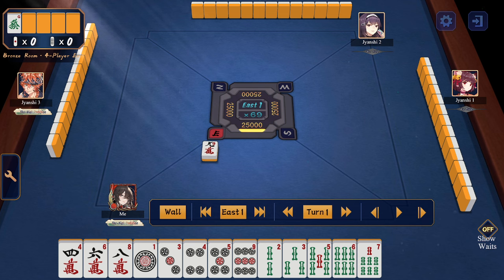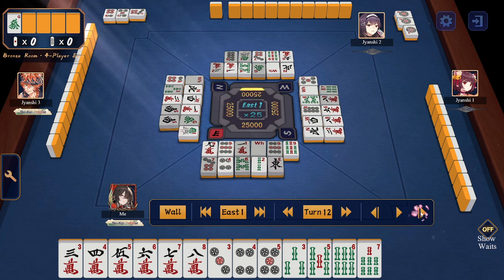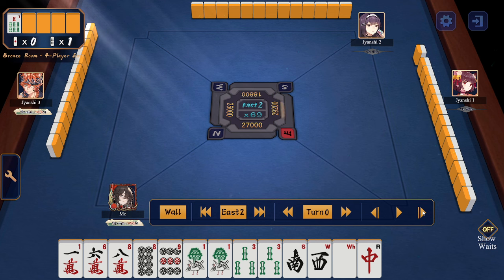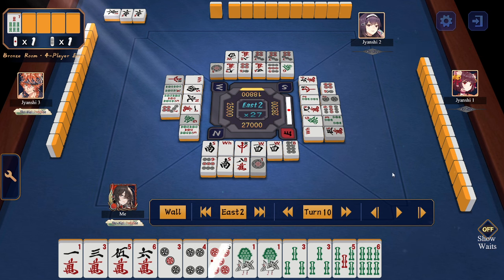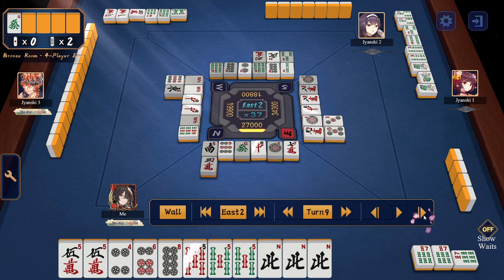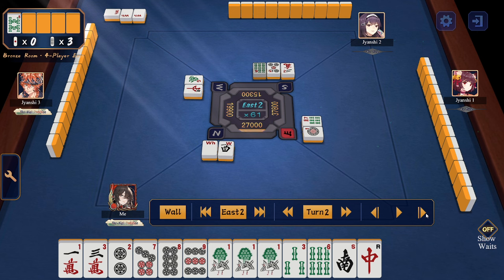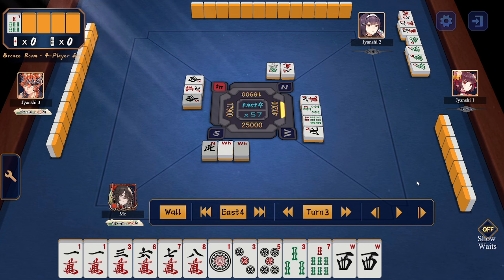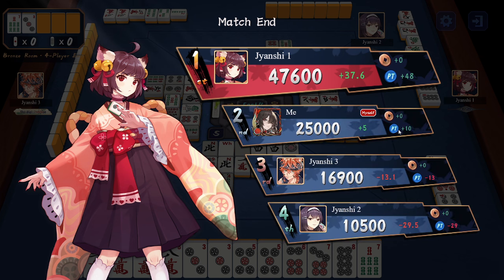Paifu (Review) 4 - Riichi Mahjong Strategy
Taking a look at a student's game, trying to analyze despite the questionable plays from the opponents.  But, that's always something you have to worry about!